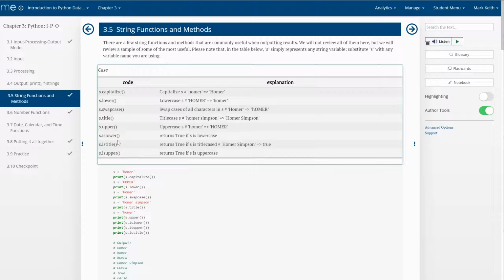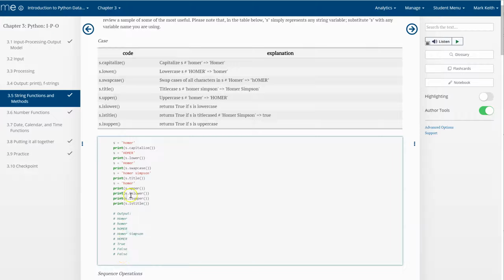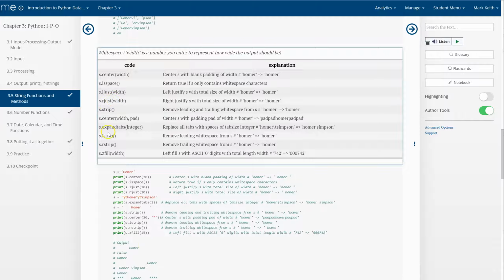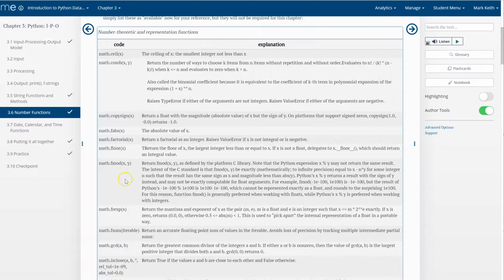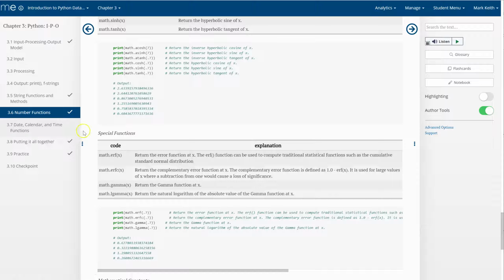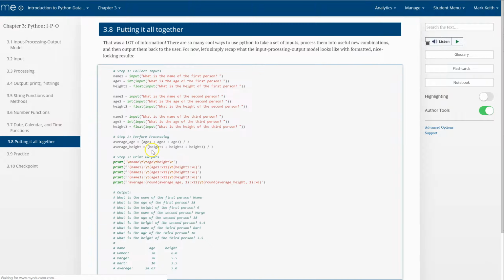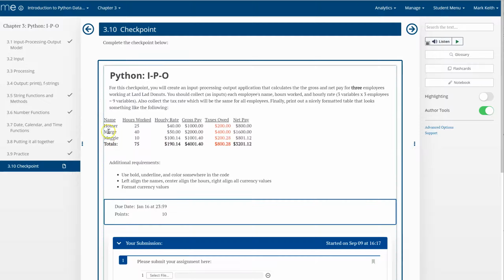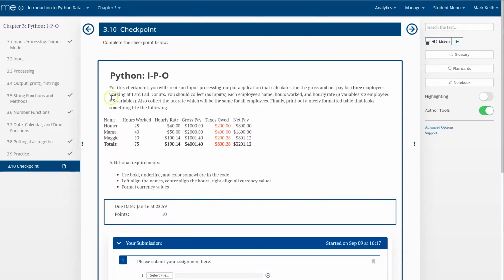Python: String, Number, Date functions